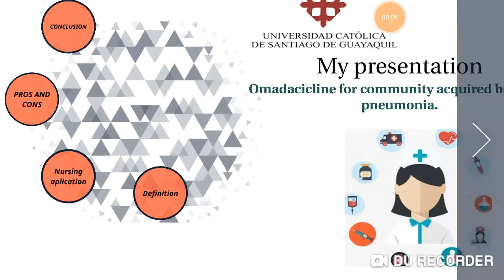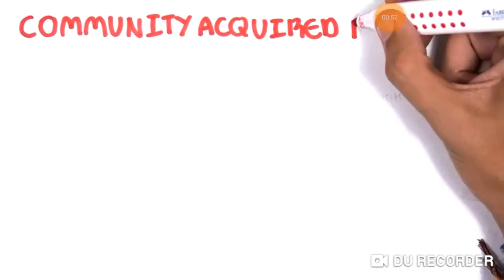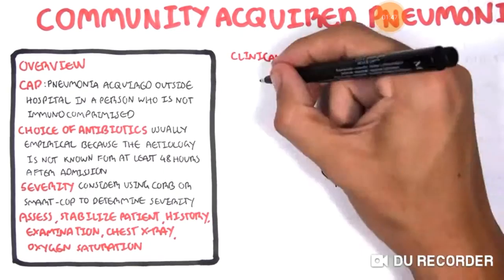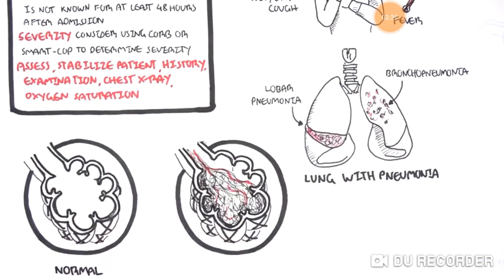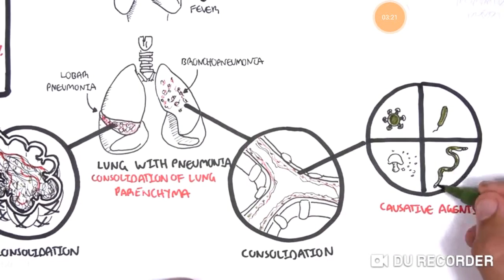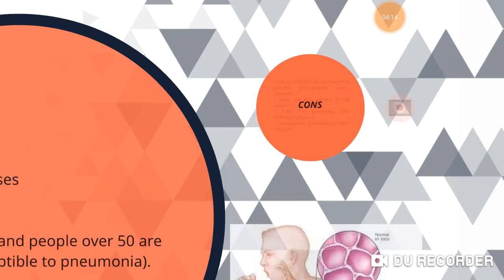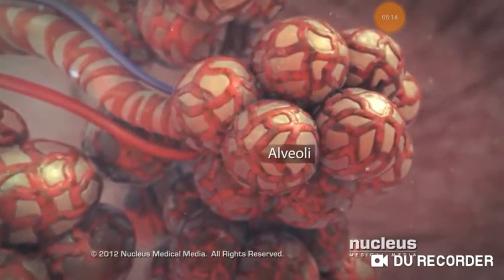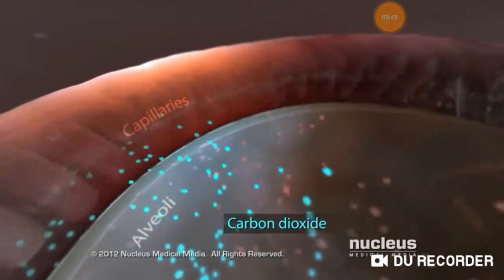22 de marzo de 2019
Este es mi video grabado con DU Recorder. Es fácil grabar tu pantalla y transmitir en vivo. Enlace de descarga: